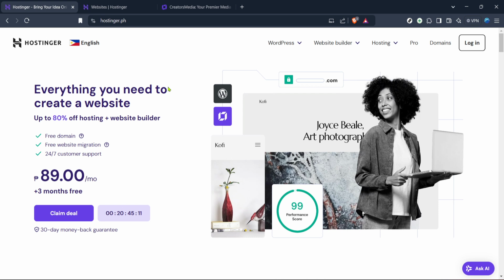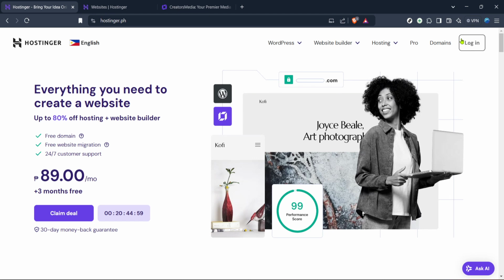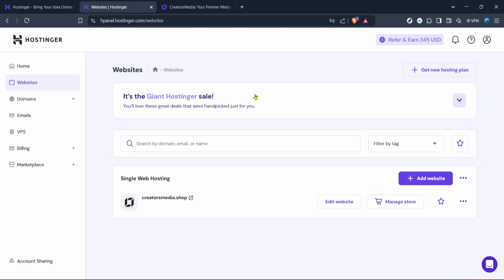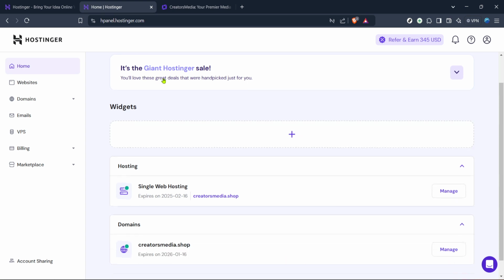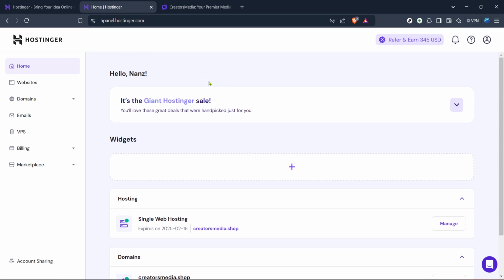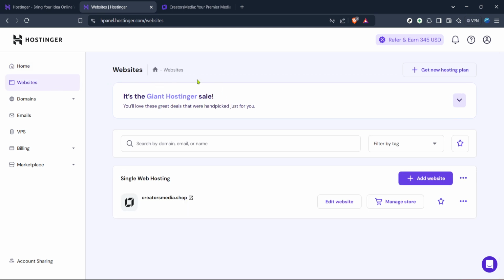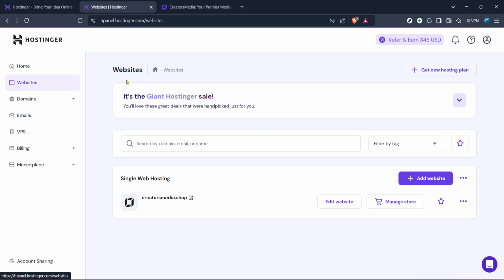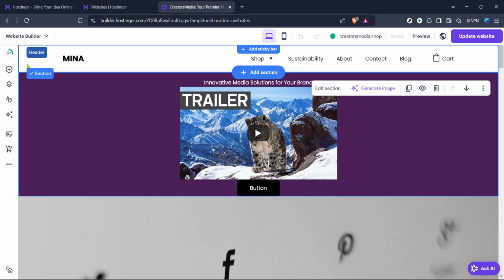How to Edit Website in Hostinger (Full 2025 Guide)